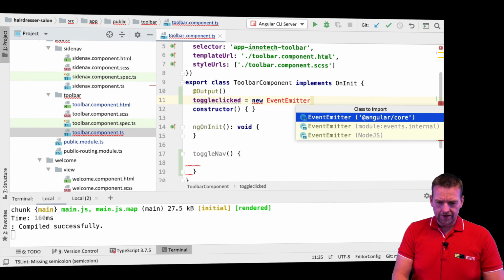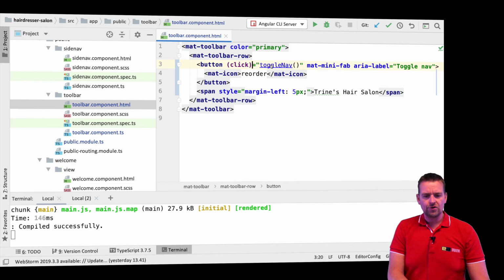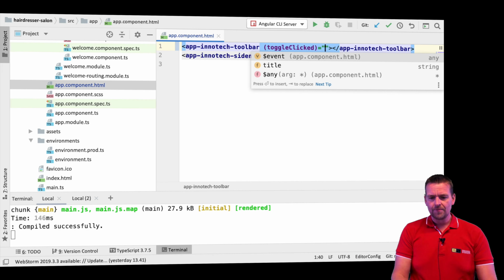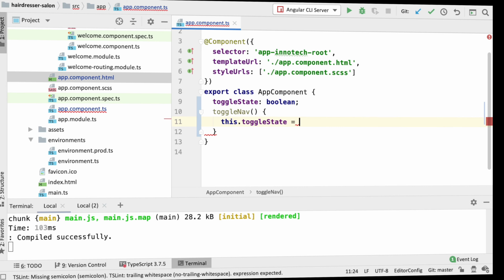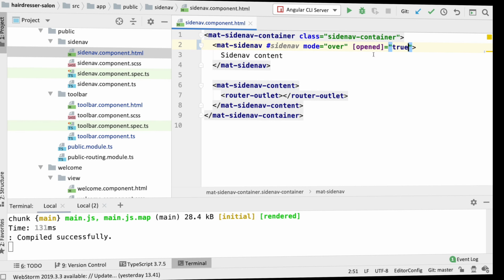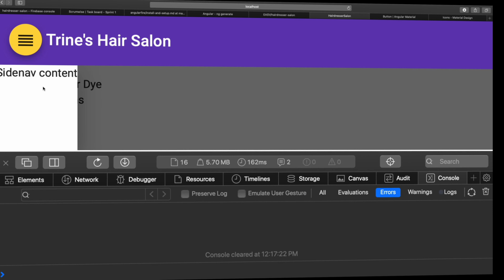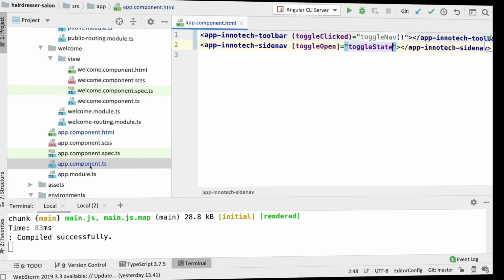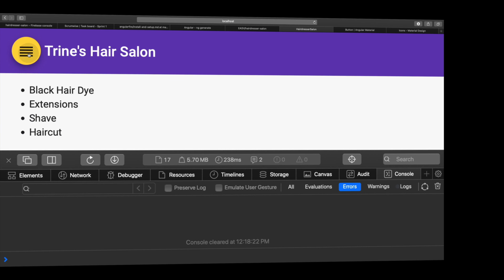Hairdresser salon | Angular Fire | S2P13 | Toggle sidenav using Input and Output